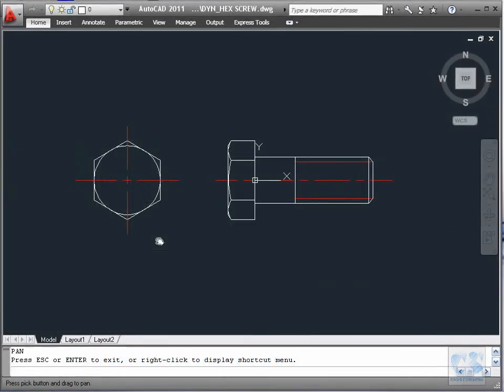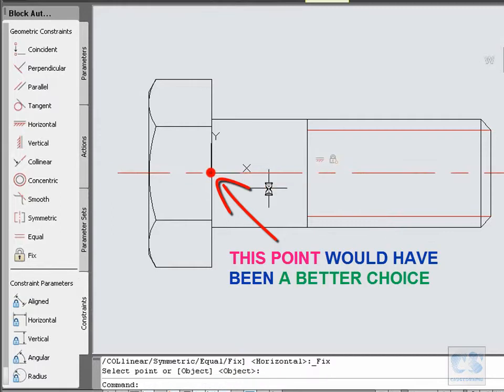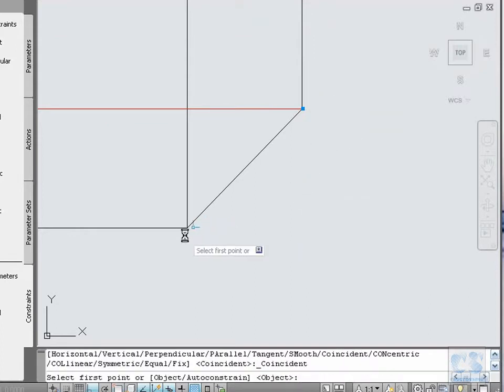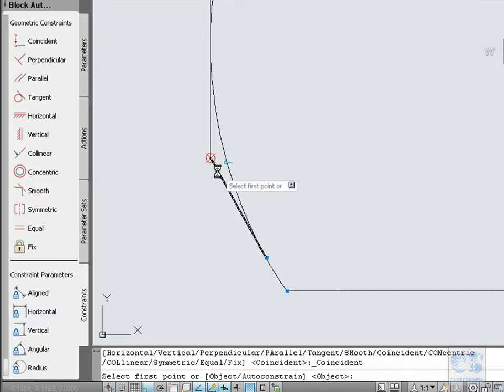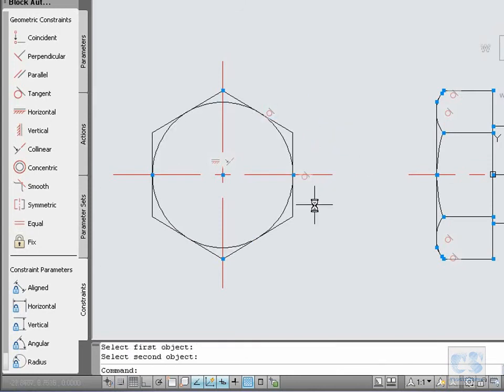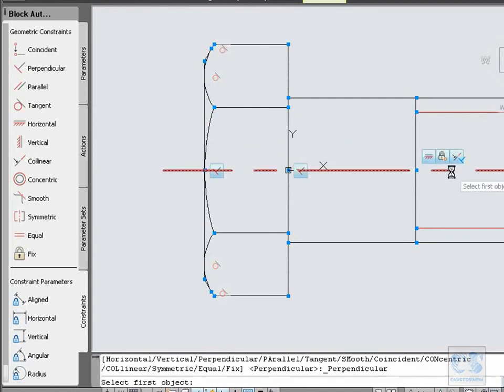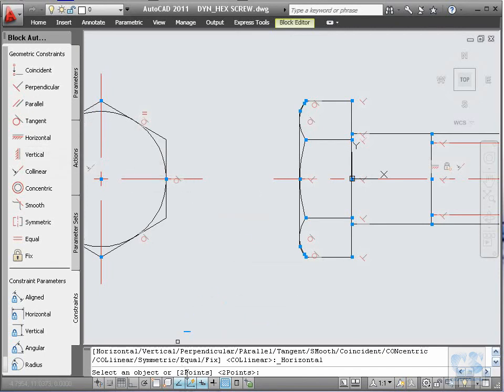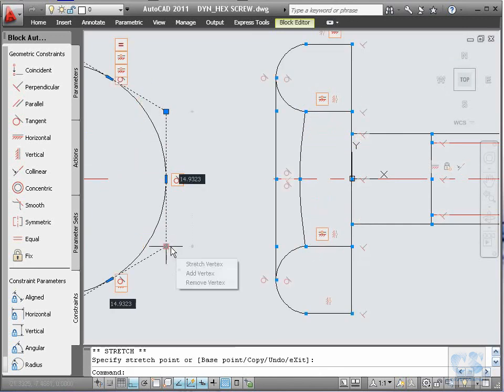AUTOCAD 2011-BUILDING A DYNAMIC HEX. SCREW BLOCK- PART2/4 (W/AUDIO)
Reloaded with audio.

In this part, we build a hexagonal head screw. Nothing fancy, just geometry : Lines, Circles, trim (I can't type T on my keyboard so I used EXtend with the Shift key).

NOTE: I'm a typing guy (old school) so I will use less the ribbon (new school) and type a lot in this series. Shorcuts used: